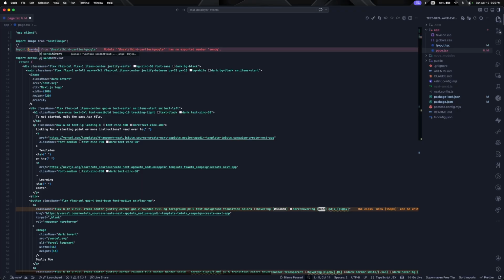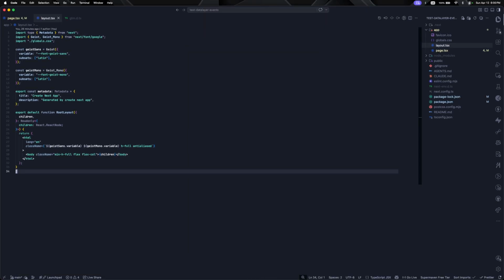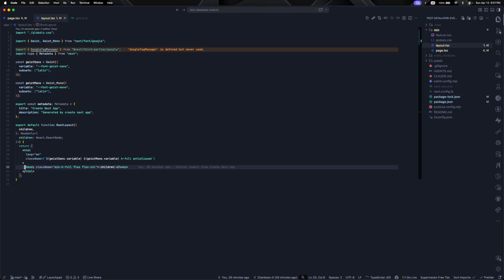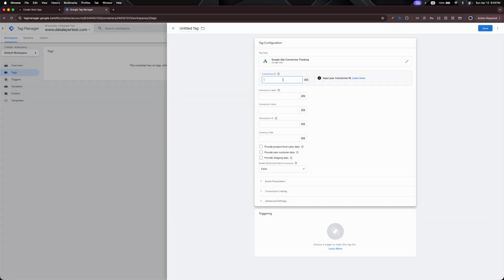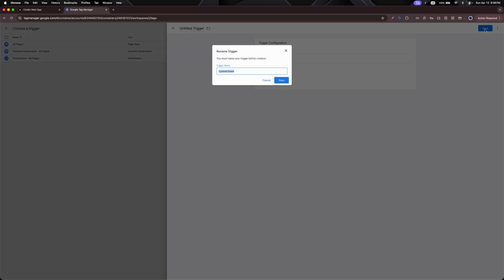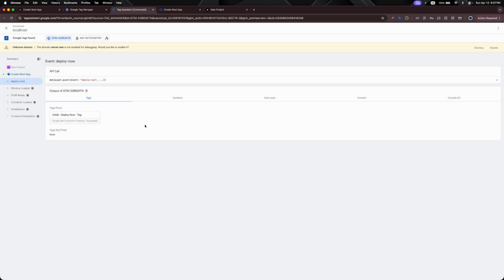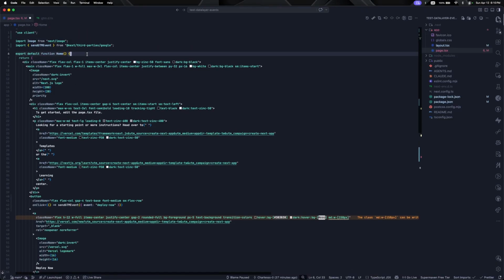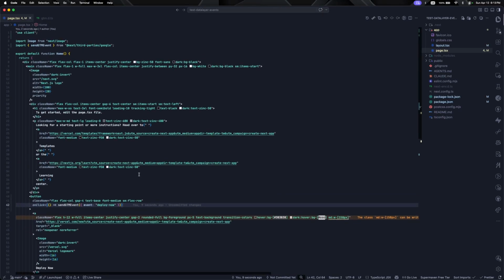How to setup custom dataLayer events using NextJS and GTM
Learn how to set up custom dataLayer events in Next.js and connect them with Google Tag Manager (GTM) to improve your tracking and analytics.

In this video, I walk you through a practical, real-world implementation of custom events using Next.js, showing you how to properly push data to the dataLayer and trigger tags inside GTM. This is especially useful if you're working with GA4, conversion tracking, or building more advanced analytics setups.